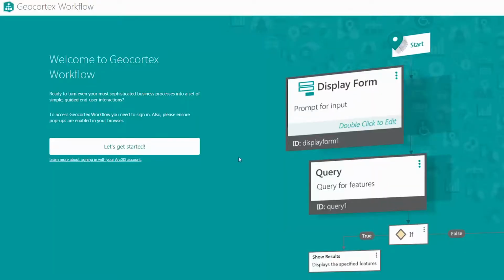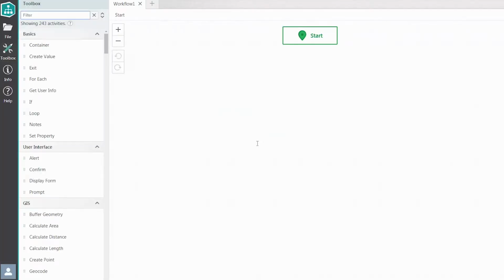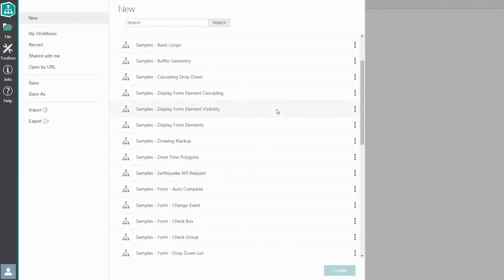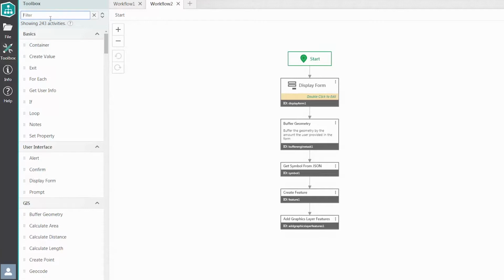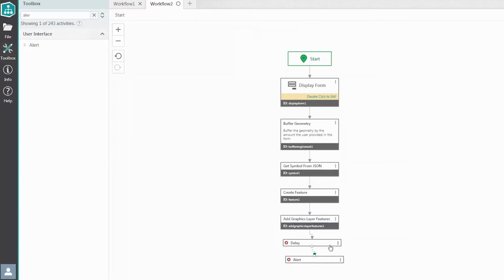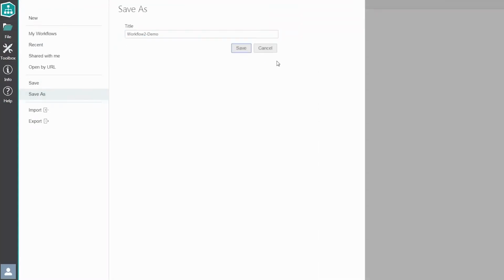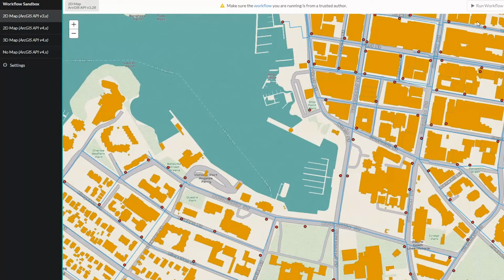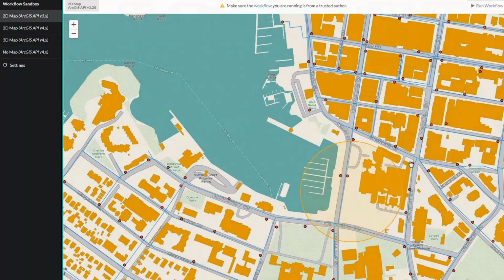Owen Parfrey- Building with WORKFLOW 5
AAM Manager of Geosolutions Owen Parfrey shares his experience in getting started with Workflow 5 designer.
Building with Workflow 5 dramatically improves the end-user acceptance of automated business processes, as well as providing a range of different prebuilt work activities that you can choose to suit your business needs.
The software comes with pre-set integration with all Geocortex products and ArcGIS Web App Builder Viewer.